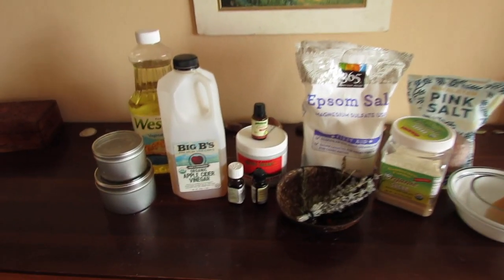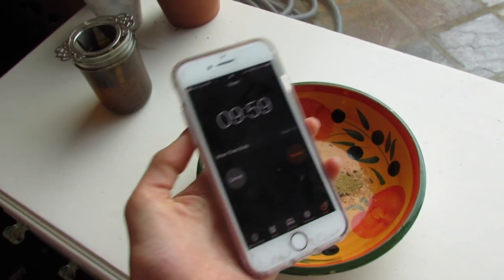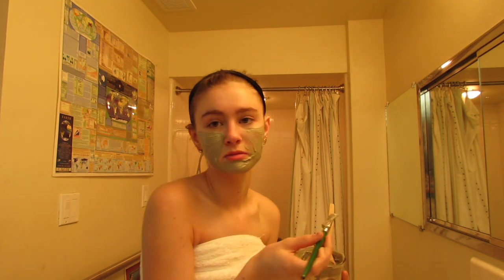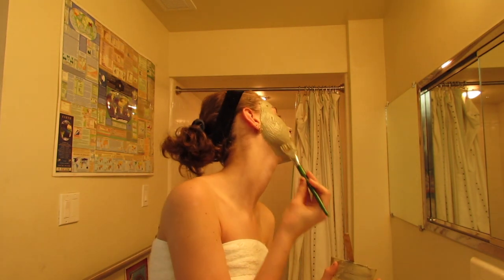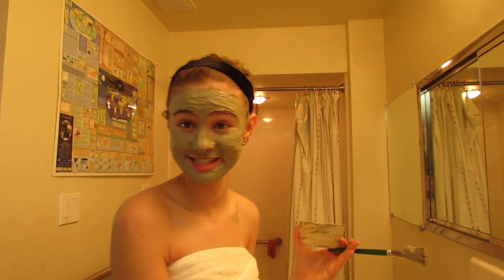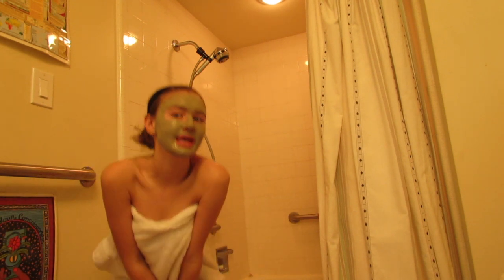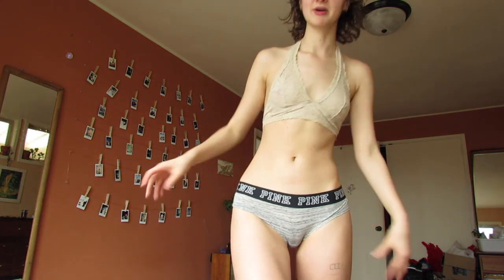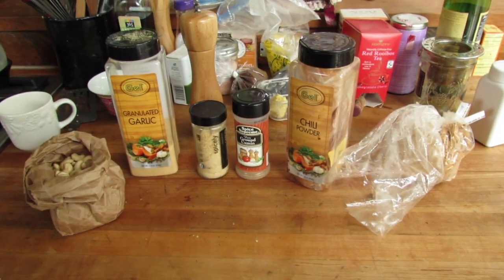VLOG: Face Masks, Magic, Chai and Vegan Snacks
Hello dear friends!! This is my first vlog, tell me what you think and if you'd like me to do this again!! It's my very first so please forgive the length and choppiness. I love you all so much!! Take care :)